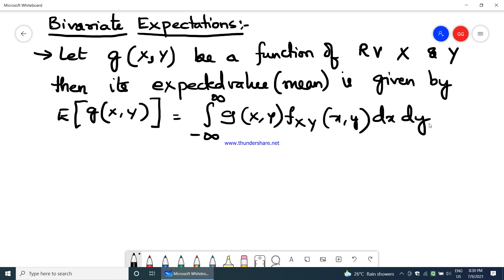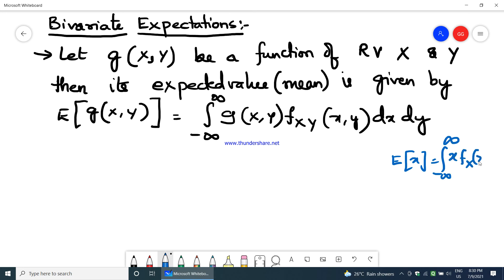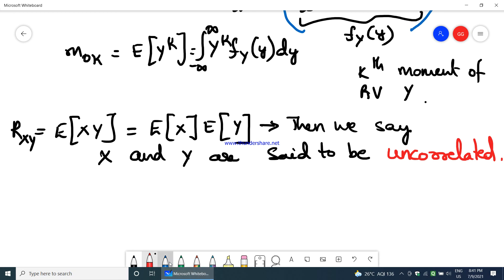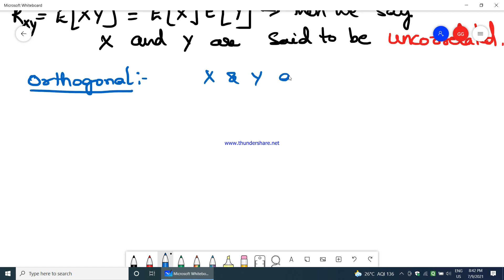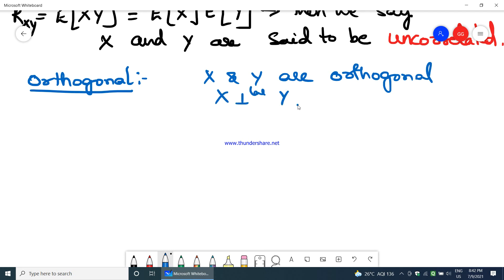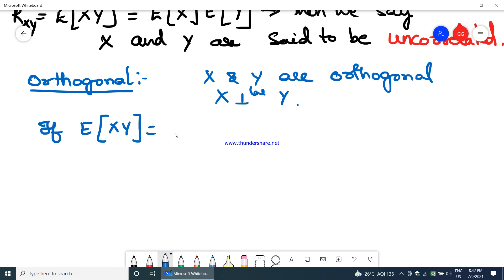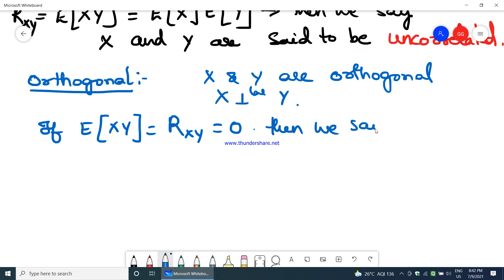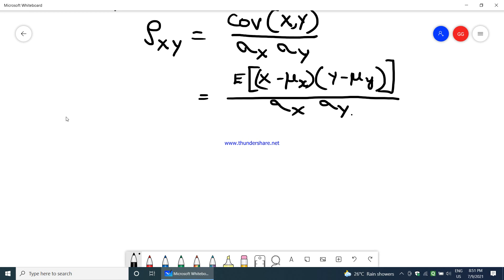BIVARIATE EXPECTATIONS- MODULE 2- MULTIPLE RANDOM VARIABLE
Dear Students, Myself Girish Kumar N G, Working as Assistant Professor, Bangalore Institute of Technology, Bangalore  having Teaching Experience from past 13+ Years.
The major Subjects which I have thought more than 3000+ students and Expertise in Circuit Analysis, Digital System Design, Control Systems, Linear Algebra, Microprocessor, Satellite Communication, Analog and Digital Electronics , Communication Systems and so on.  The main idea of this channel is to educate students free of cost.  Many students feel very difficult to understand the lecture in classroom sessions and students needs a recorded video which they can watch anytime to understand the concept. So this channel will make you to watch videos related to your subjects which helps you all to understand the subject and finally do well in exams. you can all reach me for any doubts you face.

Kind Regards
Girish Kumar N G
Assistant Professor
Department of Electronics and Telecommunication Engg
BIT, B'lore